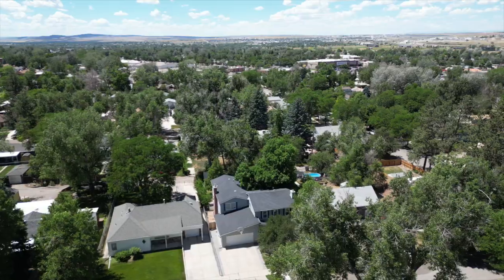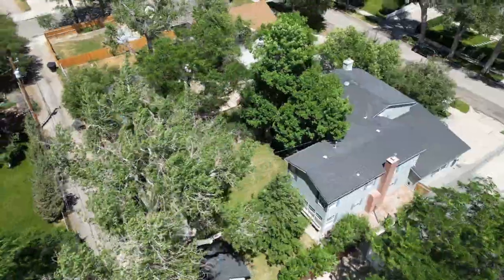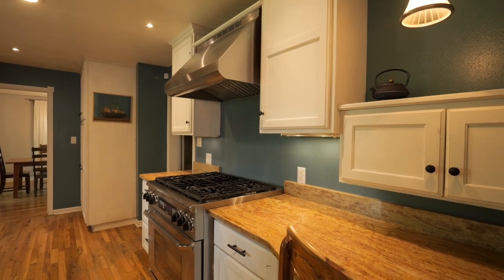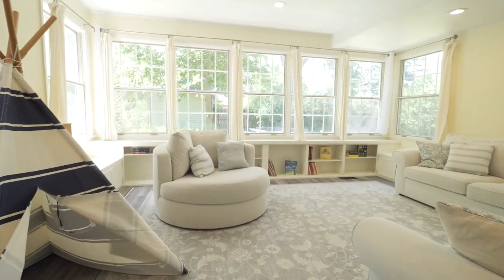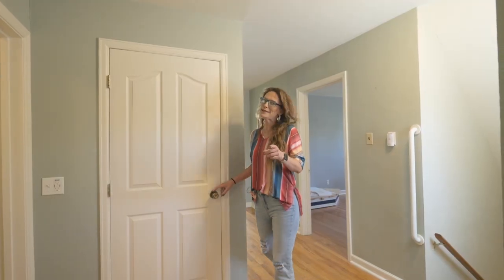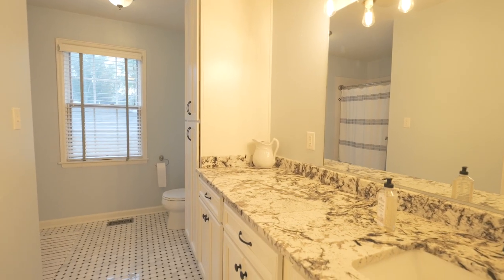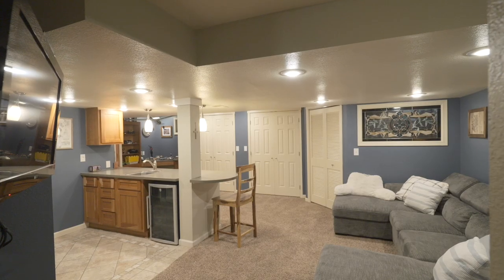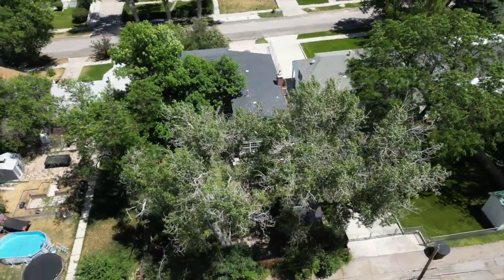🏠Inside a 1940s Gem: Home Tour Where Modern Luxury Meets Vintage Charm 🌲1726 S Walnut Casper Wyoming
Welcome to our exclusive home tour where timeless elegance meets contemporary living in the heart of the Tree Streets neighborhood. Join Alisha Collins with eXp Realty and explore this stunningly remodeled 1948 home that beautifully marries historic charm with modern luxury.

Featuring over 3600 square feet of sophisticated living space, this two-story residence boasts five bedrooms, 3.5 bathrooms, and multiple living areas perfect for relaxation and entertainment. Step into the custom kitchen, a culinary dream with property granite countertops, high-end appliances, and a layout that flows into a spacious formal dining and living room, complete with hardwood floors and high ceilings.

Experience the allure of the formal living room with its charming coved ceiling and traditional French doors that open to an incredible outdoor patio. The main level family room, ideal for gatherings, features a cozy gas fireplace, luxury vinyl flooring, and an antique wood cooler/display hutch. Downstairs, discover a second family room with a private office, chic coffee bar, wine cellar, and more.

Outside, the lush backyard offers a tranquil retreat with a large stamped concrete patio, surrounded by mature trees and exquisite landscaping, creating a perfect setting for parties or quiet evenings. Additional amenities include a two-car garage, two laundry rooms, central air, a full security system, and much more.

Located between Casper College and Dean Morgan, this home is within walking distance to schools and the vibrant downtown core. Don’t miss out on this exceptional property where every detail is crafted for comfort and style.

Contact the Alisha Collins, eXp Realty team at , we would love to help you find your dream home in Casper and the surrounding areas.